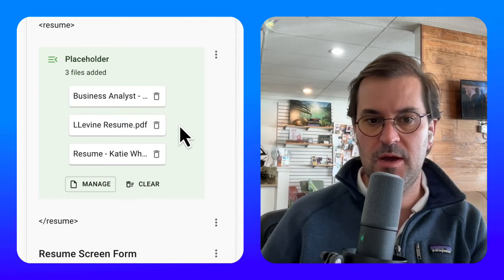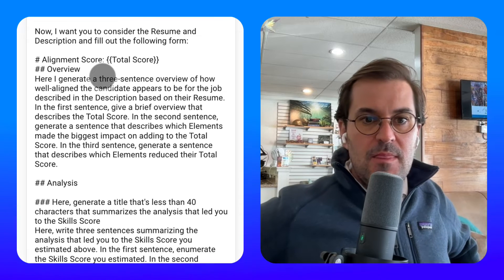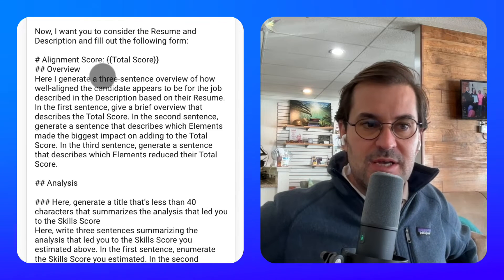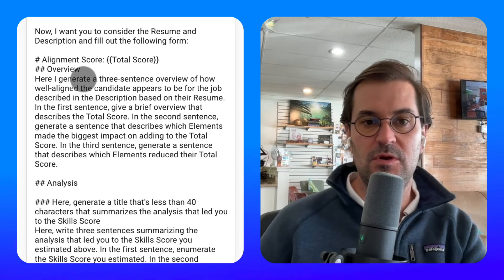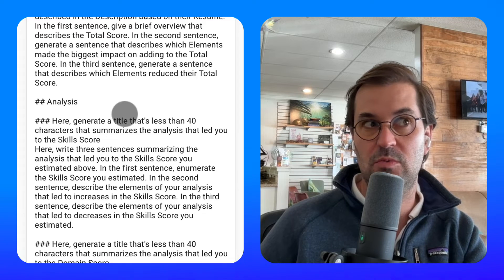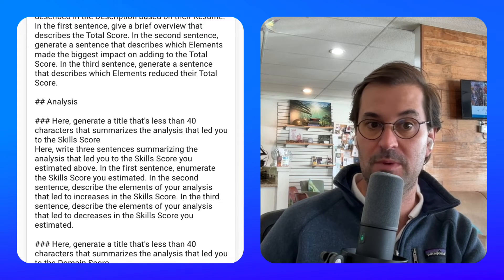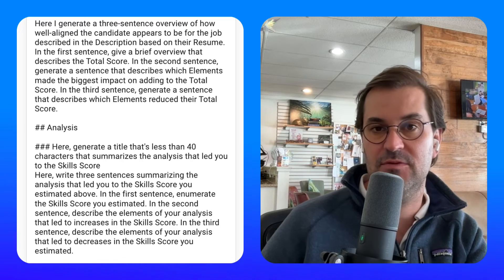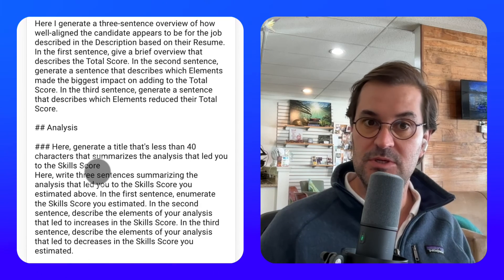A Short Tutorial on Markdown for AI Prompts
Learn how to use markdown with your AI prompts. This will enable AI models to understand how what you're sending it is organized. You can also use it to format the output that AI returns to you.